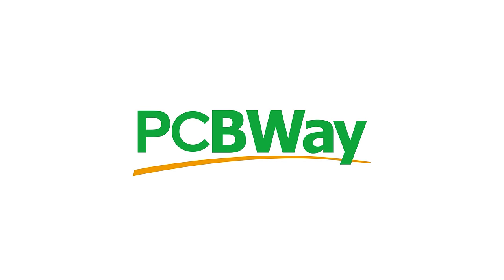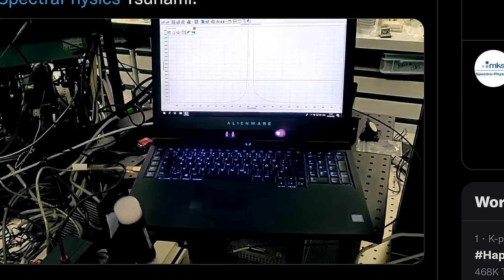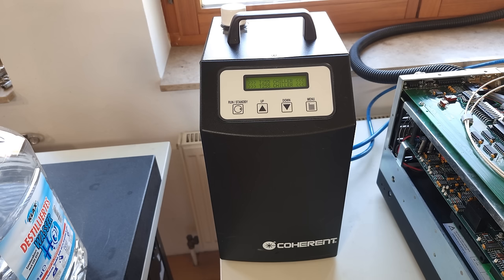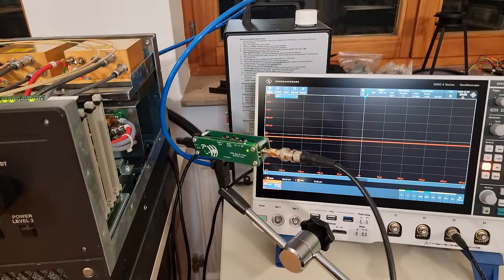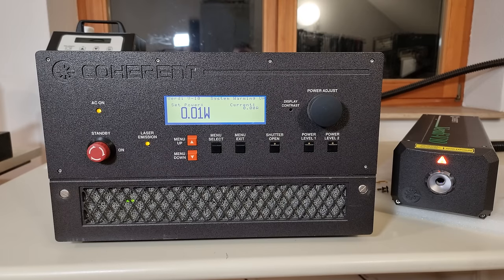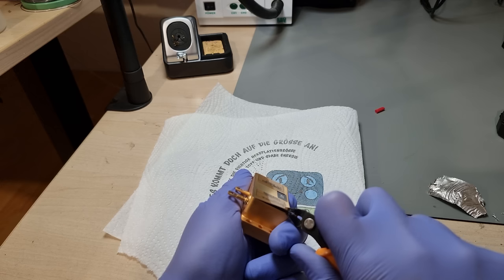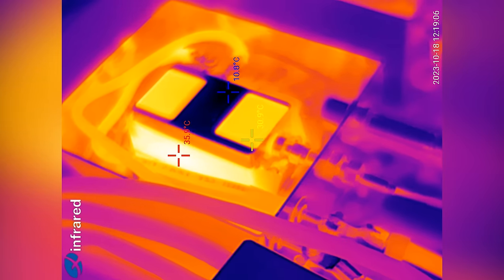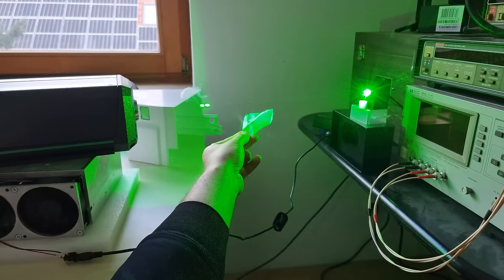Repair Attempt: Coherent Verdi Narrow Linewidth Green DPSS Laser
Timestamps:
00:00 Intro
01:36 Fluorescence microscopy
04:22 For Reps?
05:47 Verdi overview
08:24 Power conversion
12:22 Active noise filter
14:41 PCBWay
16:55 Backup battery
18:53 Service menu
20:56 Fapping
24:38 In the head
27:59 FAP replacement
30:16 Partial success!
31:40 Fine tuning